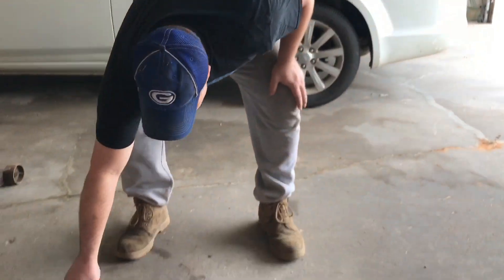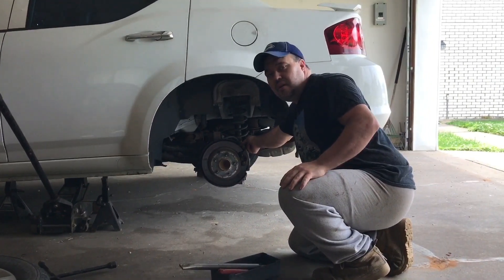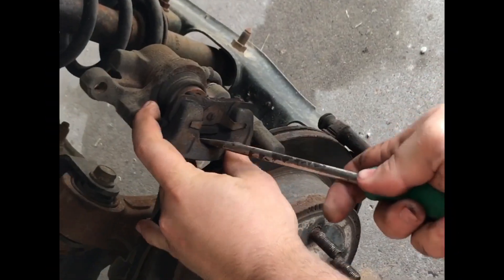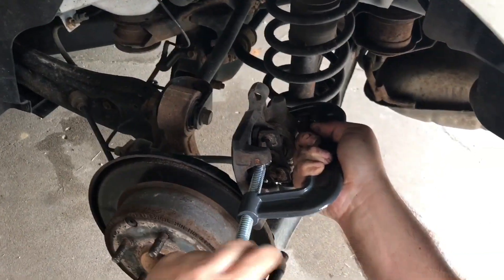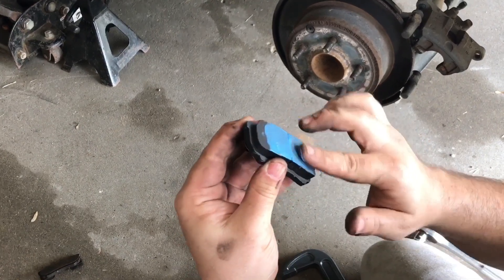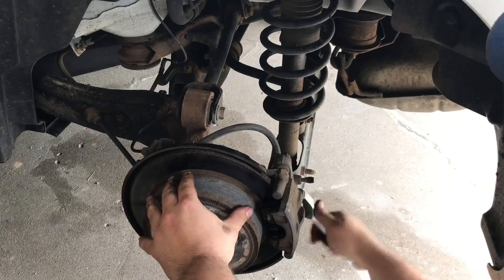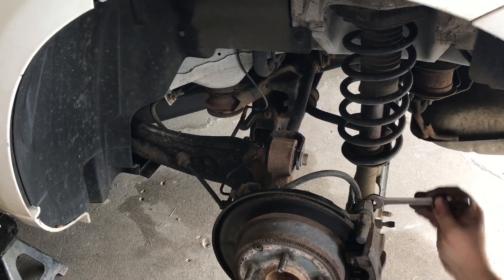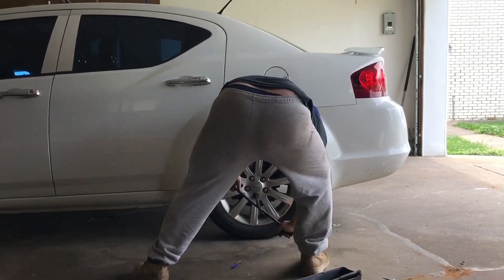Replacing Rear Brake Pads On A 2011 Dodge Avenger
This video is made to help you change the rear brake pads of your Dodge Avenger, this procedure should work with models from 2008 to 2014.